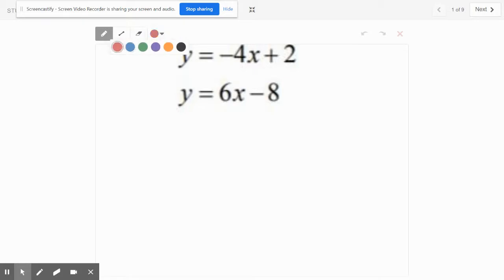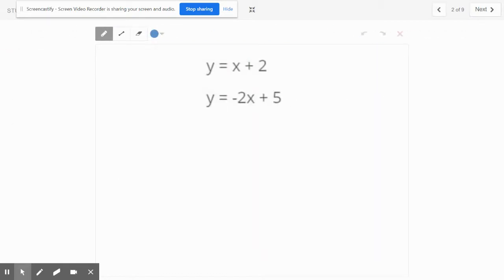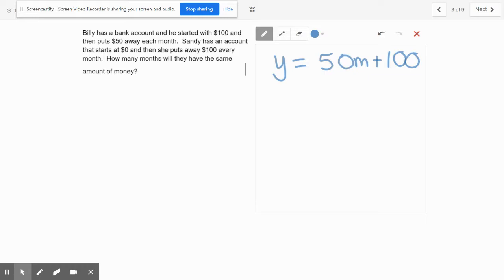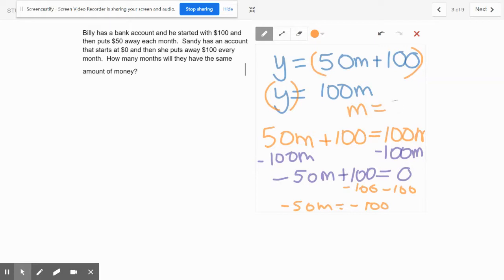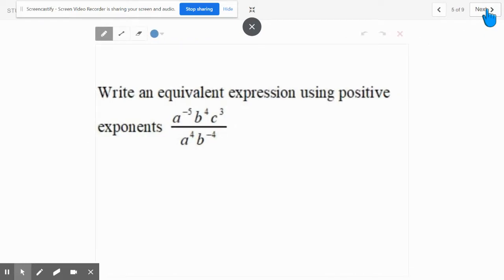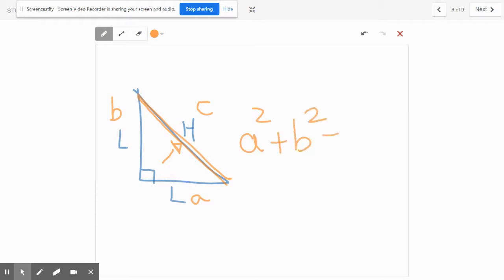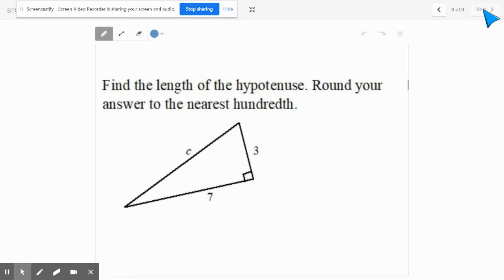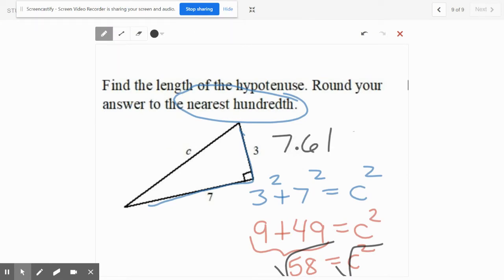FRIDAY 12/4 Honors Edpuzzle